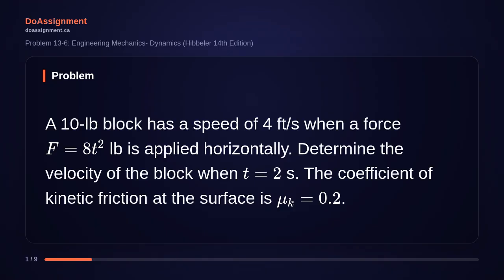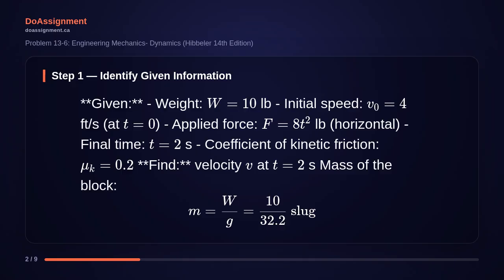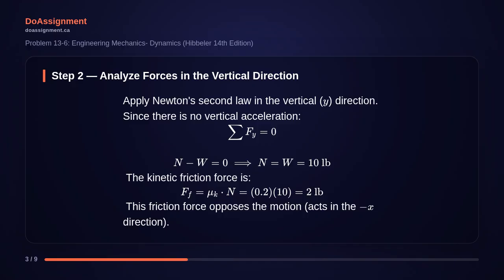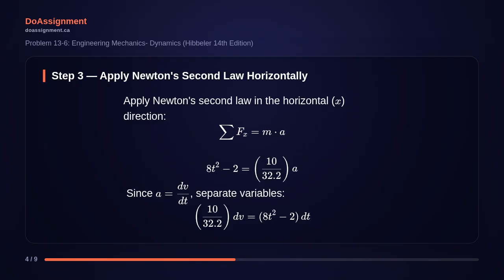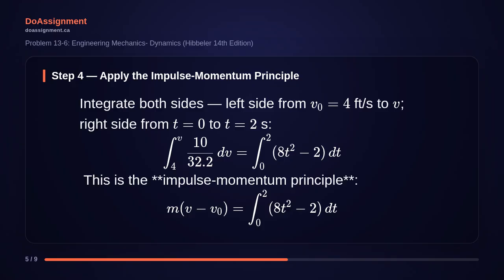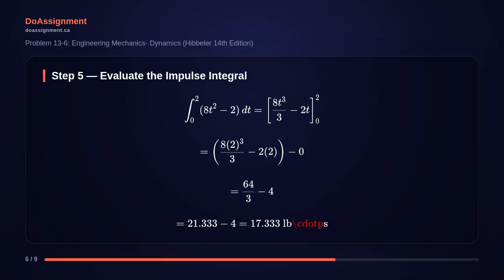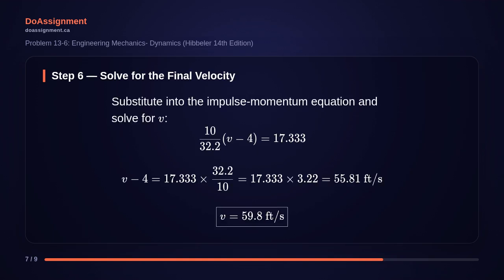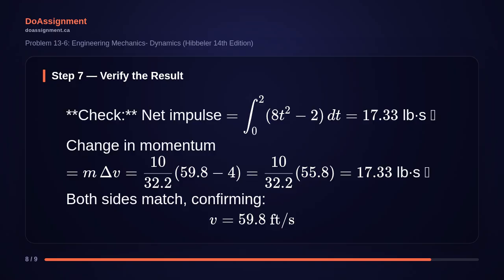Problem 13-6: Engineering Mechanics- Dynamics (Hibbeler 14th Edition)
Question:
A 10-pound block has a speed of 4 feet per second when a force F equal to 8 t-squared pounds is applied horizontally. Determine the velocity of the block when t equals 2 seconds. The coefficient of kinetic friction at the surface is mu-sub-k equal to 0.2.

This lesson applies the principle of linear impulse and momentum to a block subjected to a time-varying horizontal force and kinetic friction. Students integrate Newton's second law directly to find the block's velocity at a specified time, combining force analysis with calculus-based momentum methods.

In this lesson, you will learn to:
• Identify and calculate all horizontal and vertical forces acting on a sliding block, including a time-varying applied force and kinetic friction.
• Apply the impulse-momentum principle by integrating Newton's second law with respect to time.
• Evaluate a definite integral of a polynomial force function to find the net impulse.
• Solve for the final velocity of a block given its initial velocity, mass, and net impulse.

Level: University